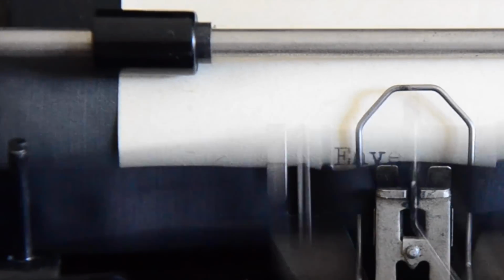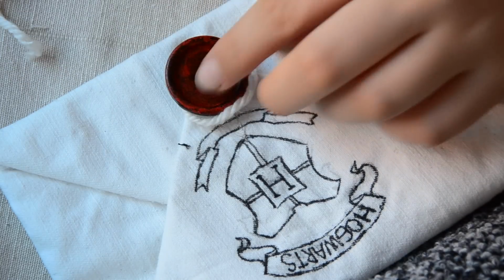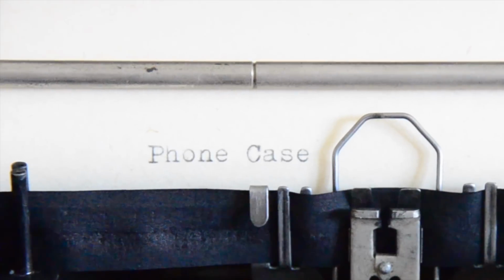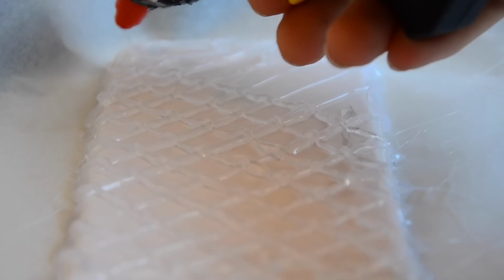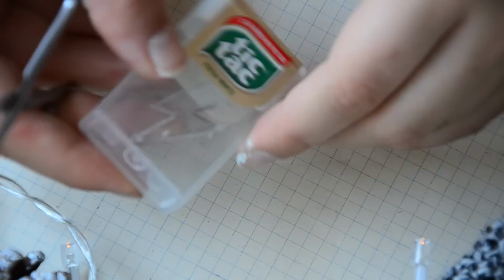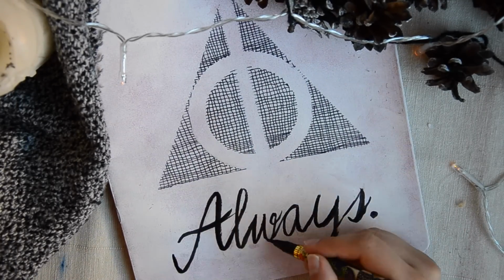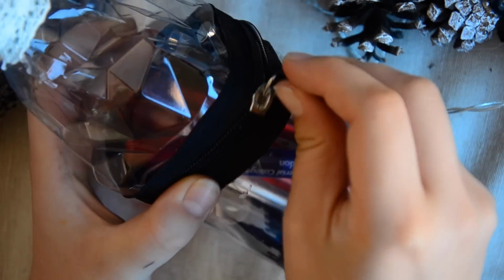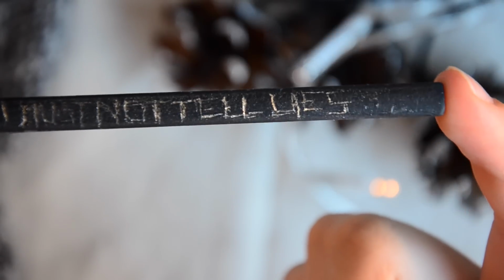DIY Harry Potter School Supplies & Organisation Ideas! 10 Easy Crafts for Back to School || Adela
◈ DIY Harry Potter School Supplies & Organisation Ideas! 10 Easy and Cheap DIY School Supplies and Crafts for Back to School Inspired By Harry Potter ◈

▼ FAQ:

→ Yes, Adela is my real name.
→ I'm 17 years old (my birthday is October 14th)
→ I'm from the Czech Republic (Prague)
→ I film with the Nikon D5100 and edit with iMovie

▼ PRO ČECHY (FOR CZECH PEOPLE): Zpátky do školy - DIY školní potřeby inspirované Harry Pottrem.

→ Natáčím v angličtině, protože se tak na má videa mohou lidé dívat mezinároně. :)
→ Ke všem videím píšu české titulky, tak si je můžete zapnout (vpravo dole).

Love, Adela